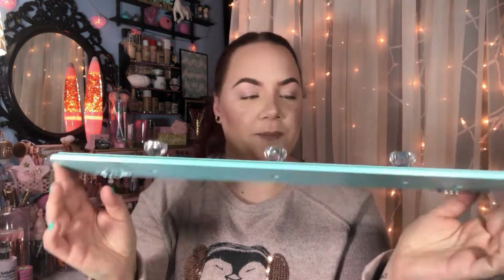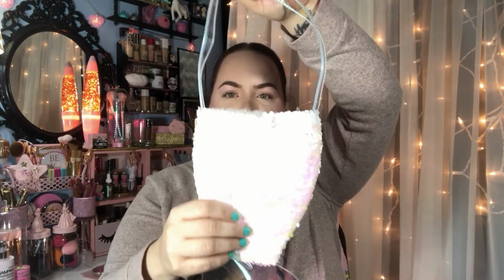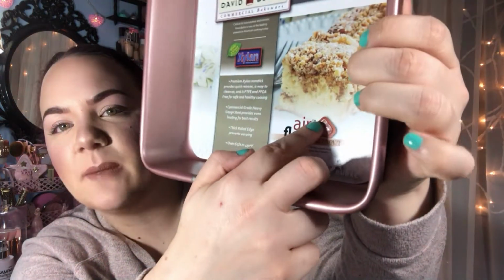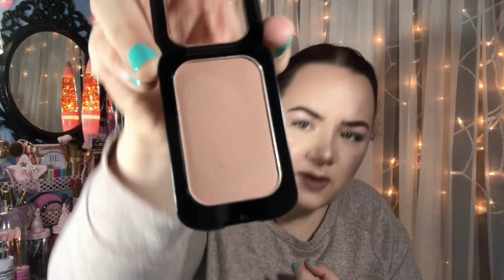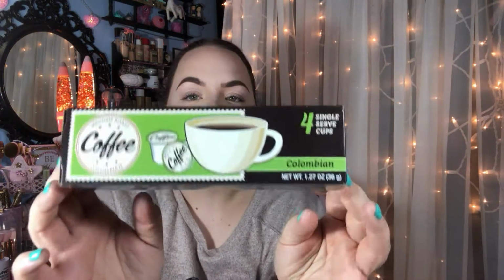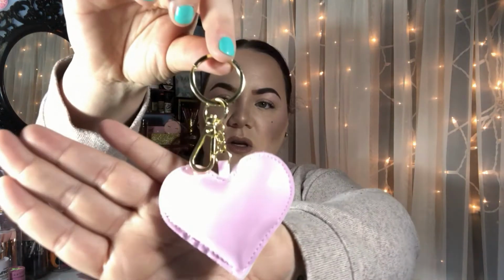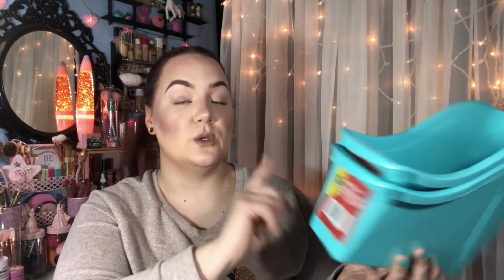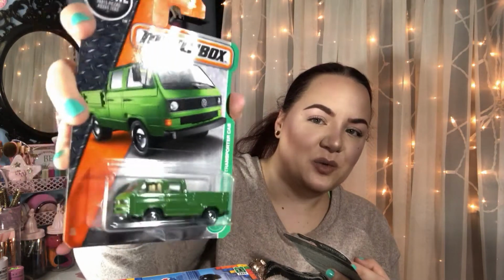HAUL | DOLLAR TREE, TARGET DOLLAR SPOT, DOLLAR GENERAL & TJ MAXX!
Hey guys! Its yet another haul lol! I hope you all enjoy!

vArtist: EzipIN
Song: x4